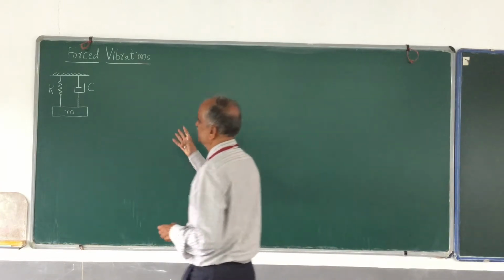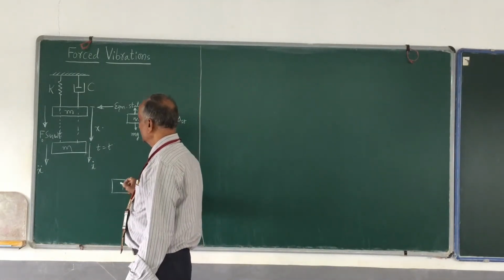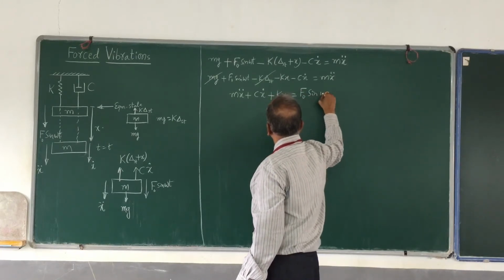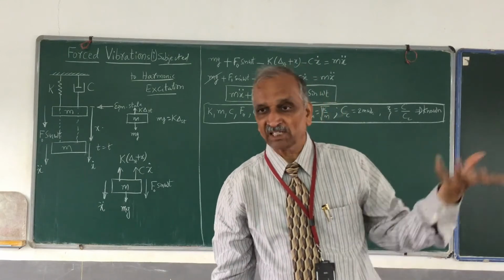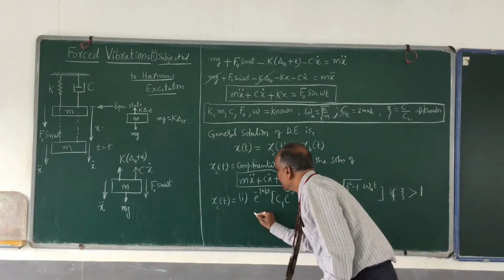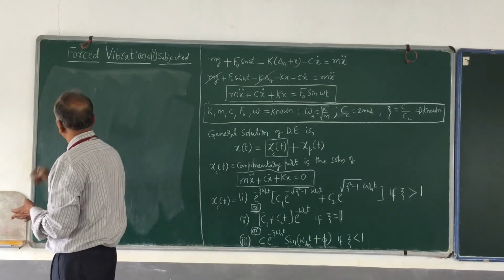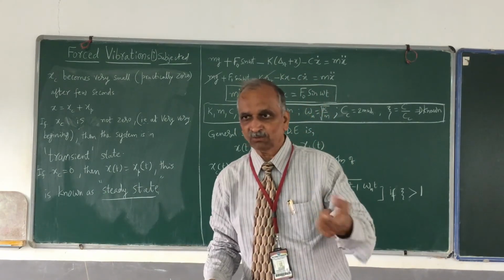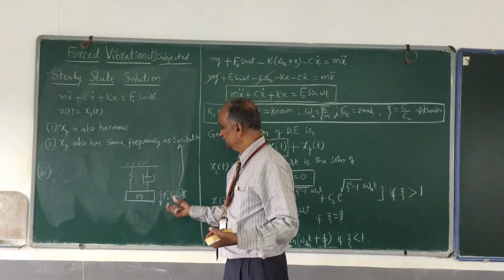DOM : Introduction to Undamped Forced Vibrations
Introduction to Undamped Forced Vibrations